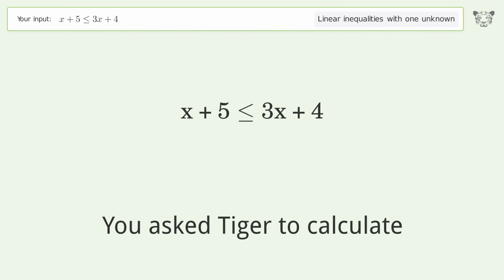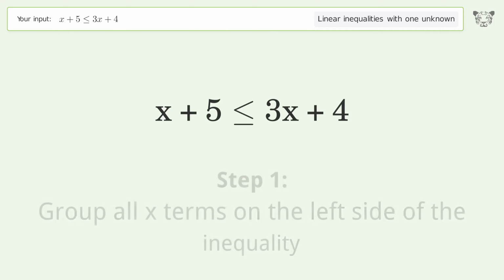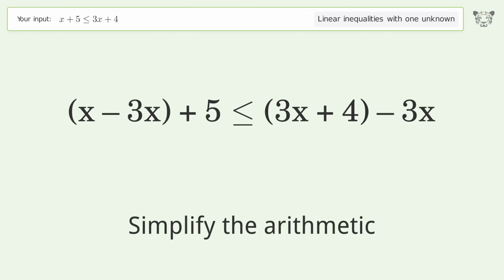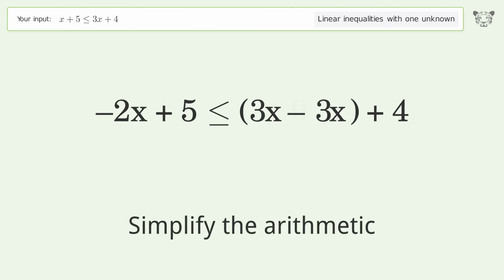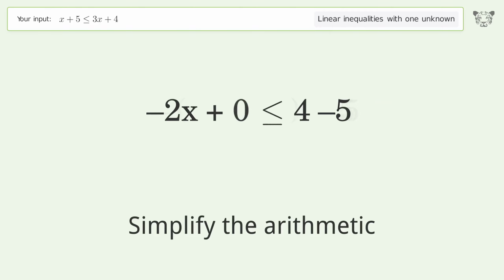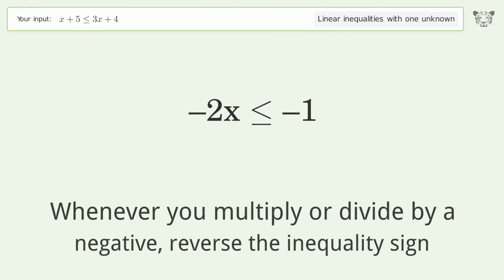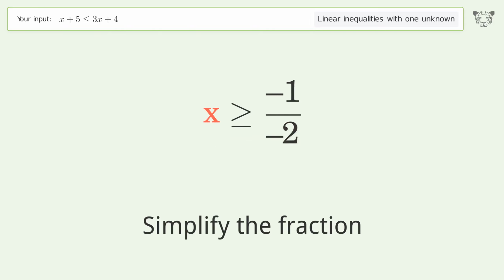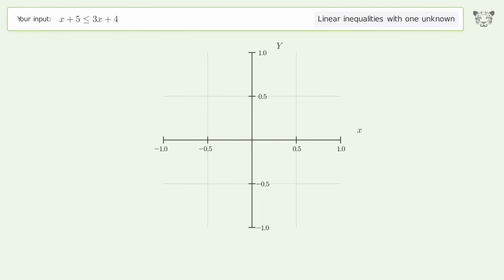Solving Linear Inequalities: x+5 is Smaller Than or Equal to 3x+4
Struggling with x+5 is Smaller Than or Equal to 3x+4? Watch our step-by-step video on Tiger Algebra to master this linear inequality effortlessly. Also, check out for more tips and tricks